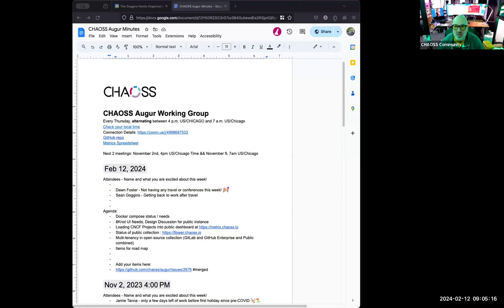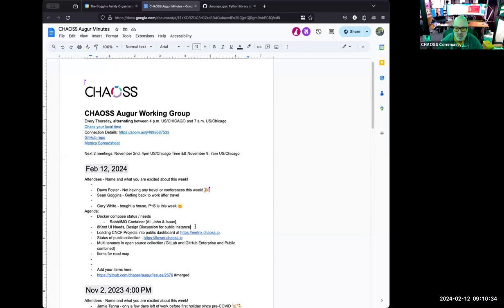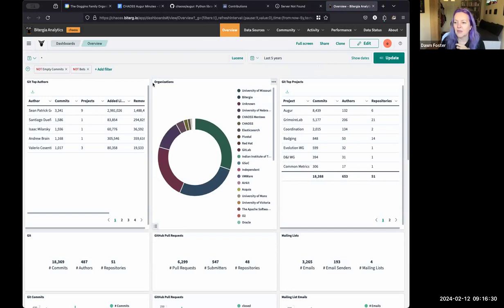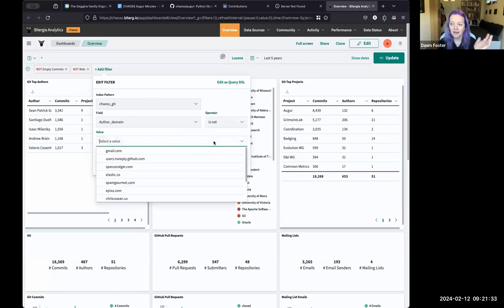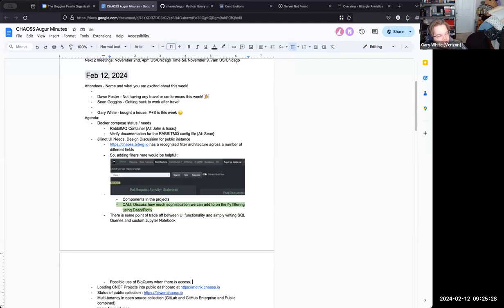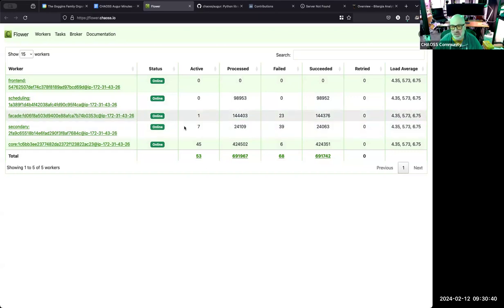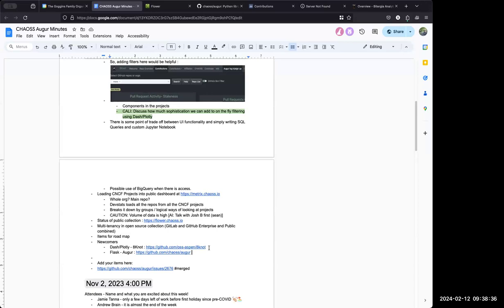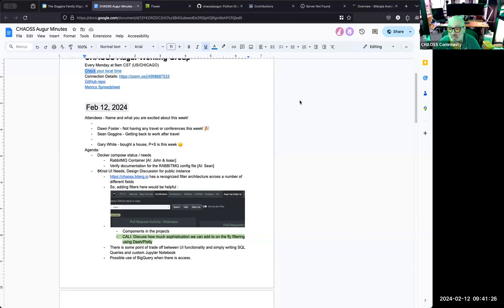CHAOSS Augur Meeting, Feb 12, 2024